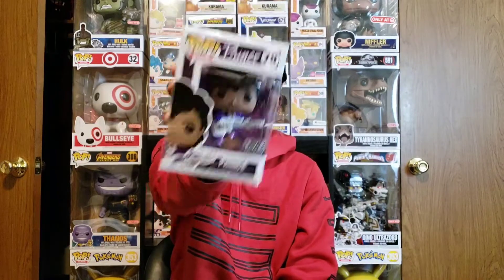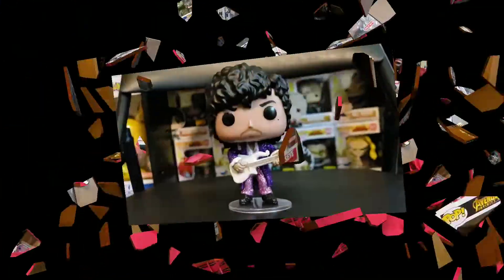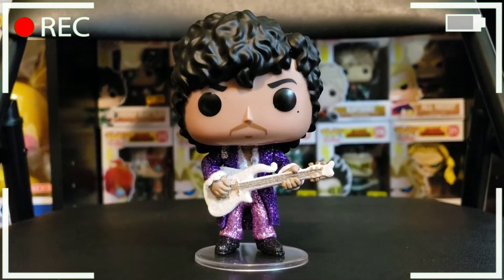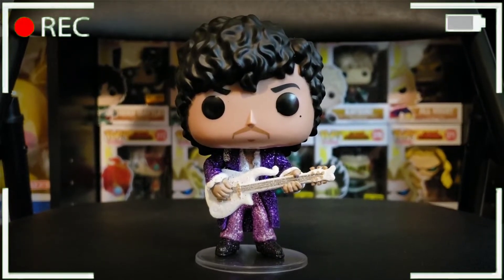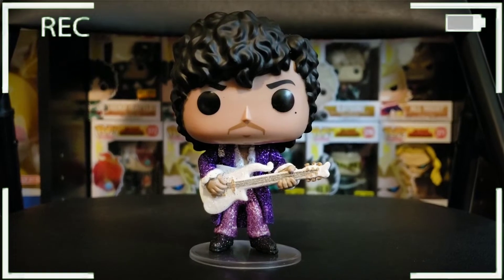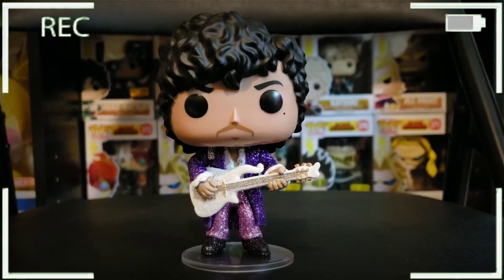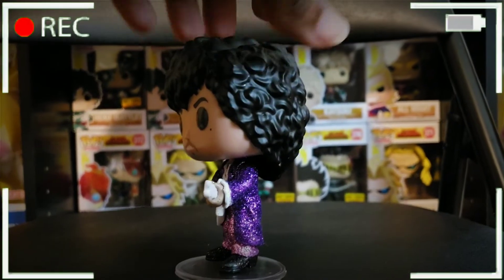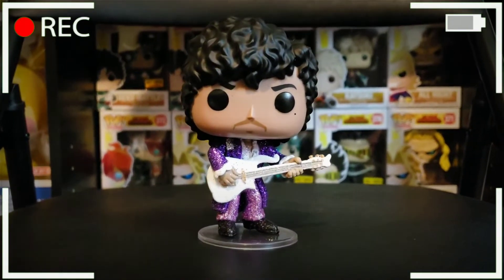FYE Glitter Prince Purple Rain Funko Pop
Finally got the long awaited glitter prince pop. I will unbox and review the pop and give a update on the channel.